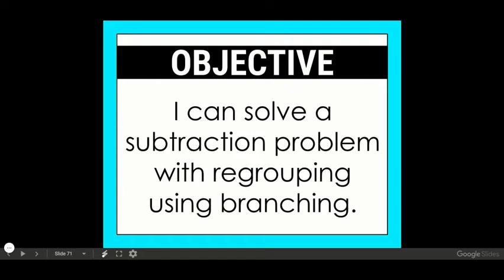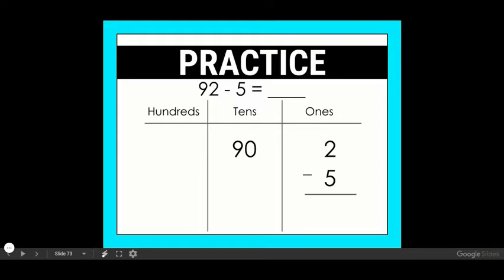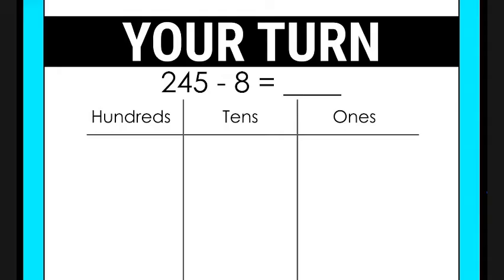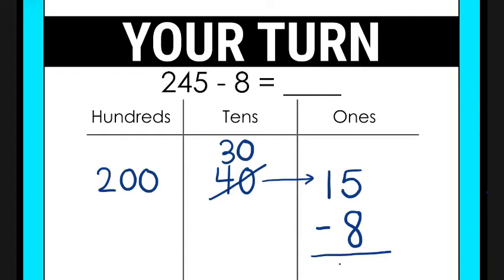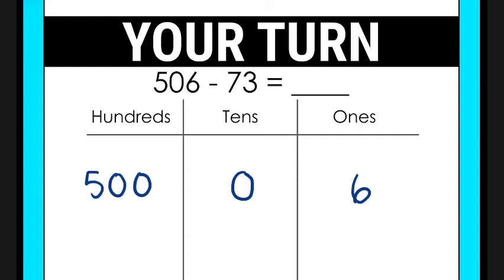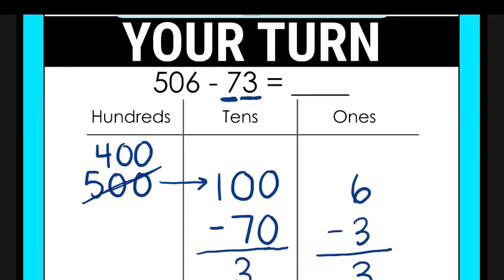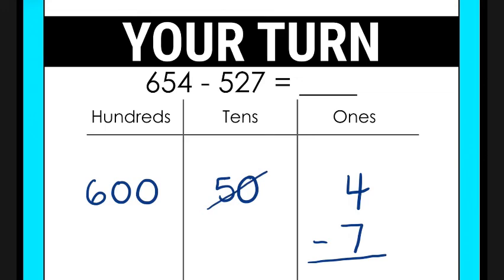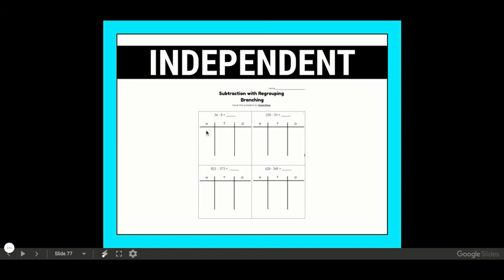Day 3 Subtraction with Regrouping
Subtraction with regrouping using the branching strategy.